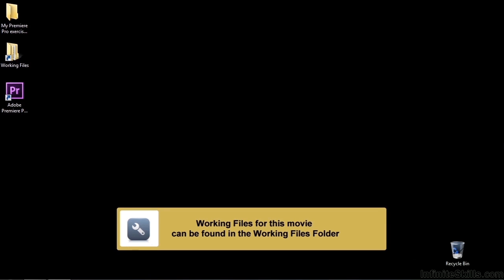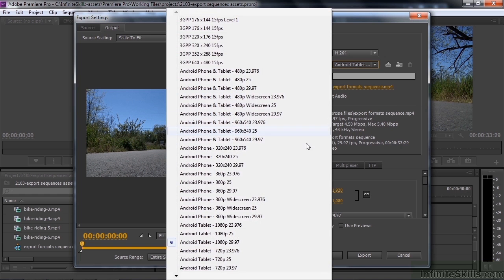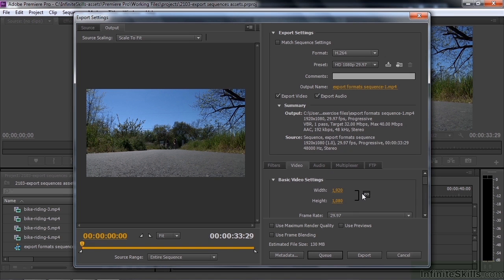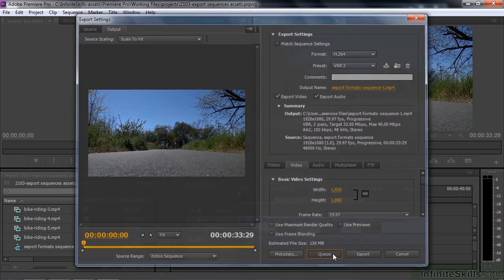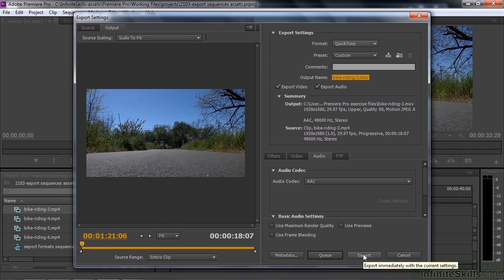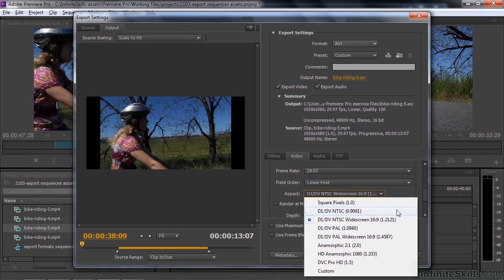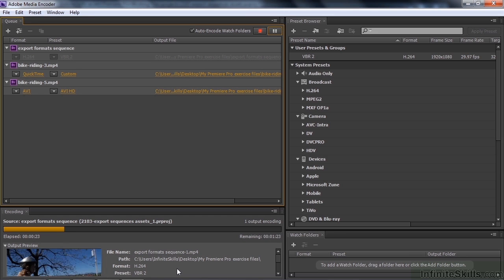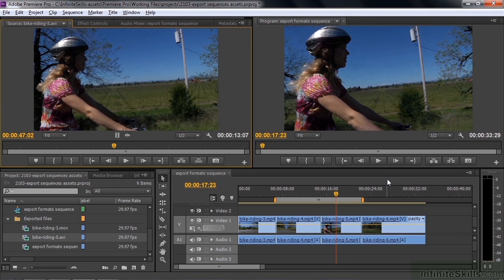Adobe Premiere Pro CC Tutorial | Exporting A Sequence, Clip Or Frame